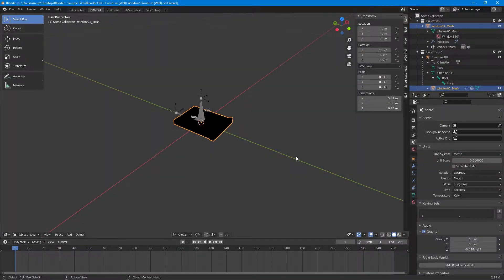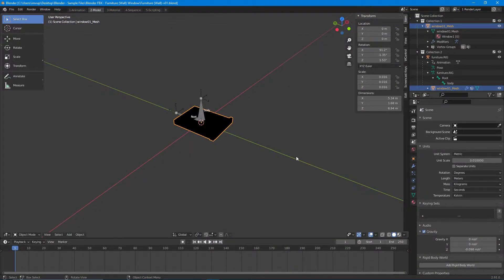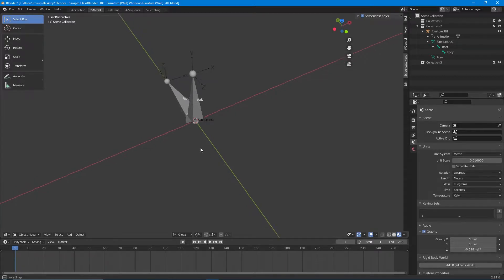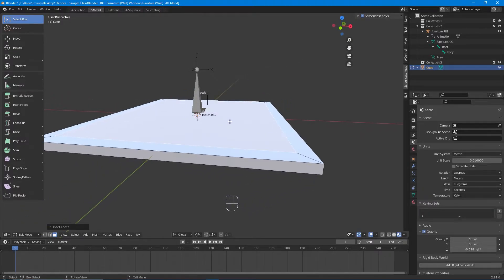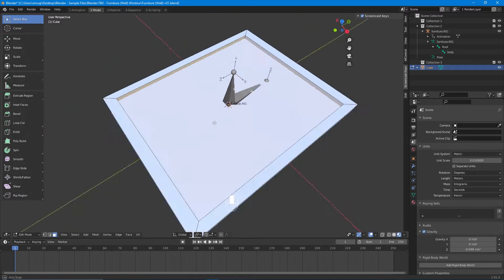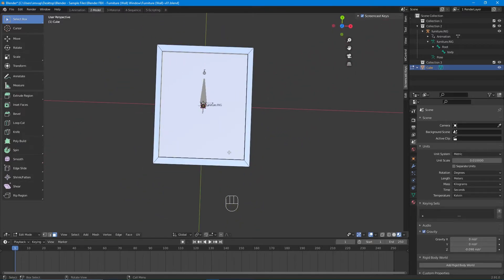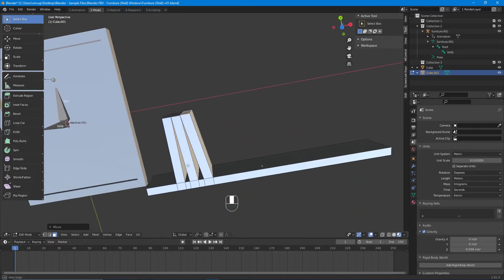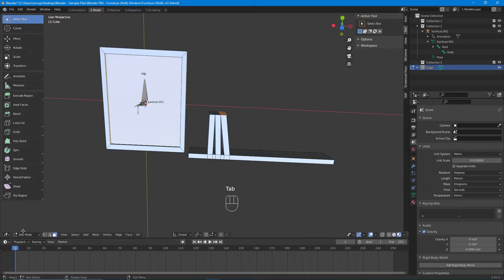Create in Blender for Imvu: Picture frame (pt. 1)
Hi to all the Imvu community, welcome back and here we are with a new tutorial for imvu shop. Today we are doing a picture frame to decorate our rooms, the process is simple, so we are going to do it separatelly on 2 steps 1 for the modeling, the next one for the UVs, and material management and upload to imvu.

Here I'm leaving you the Blender Sample Files i'm using on this video

Remember we used the simple blend files from imvu's creator education center webpage. We started this learning process a few months ago so if you would like i recommend to pass again to the 1st video to make a review of our work and basic viewport workflow.

And one last thing, if you have any doubts don't forget to comment or add me on discord or imvu and ask me anything you would like to know or problems you had.

Take care! and enjoy the video.